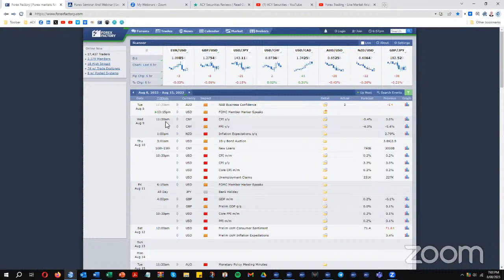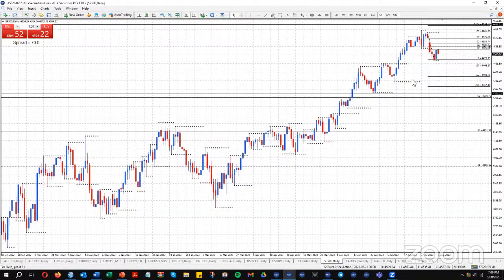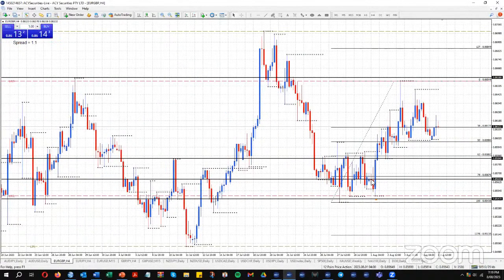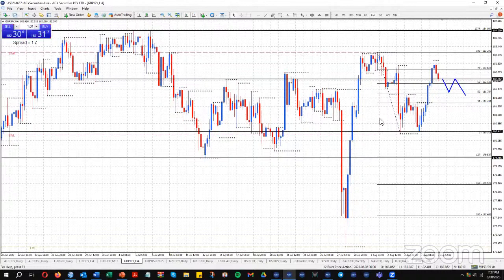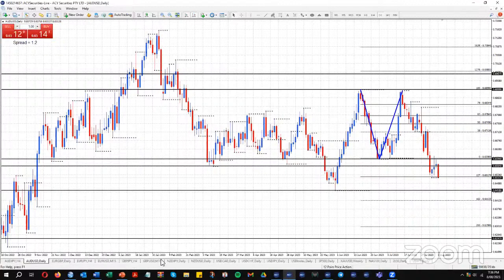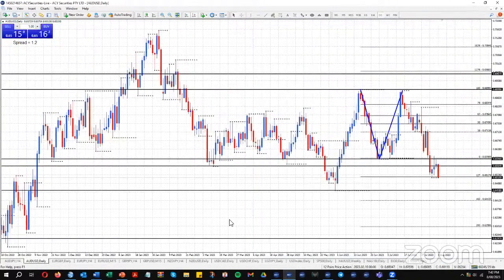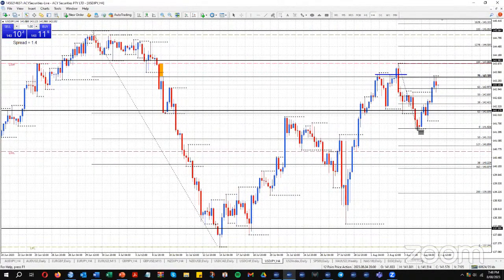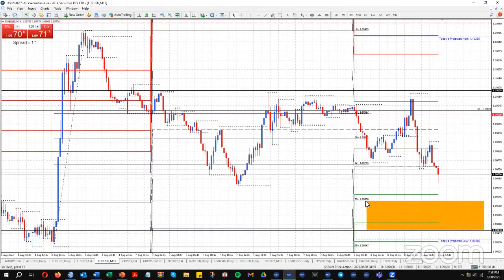AUDJPY, AUDUSD, EURGBP, EURJPY, EURUSD, GBPJPY, GBPUSD, NZDJPY, NZDUSD, USDCAD, USDCHF, USDJPY, DXY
00:00 Intro
02:40 News for the week
05:07 DXY
07:20 S&P500
09:40 EURUSD
13:50m EURJPY
17:30 EURGBP
19:50 GBPUSD
23:55 GBPJPY
27:30 GBPUSD
29:00 AUDJPY
33:07 AUDUSD
36:13 NZDJPY
39:45 NZDUSD
45:25 USDJPY
50:29 GOLD XAUUSD

AUDJPY advanced and rejected the 93.03 weekly support level.
AUDUSD declined and closed below the 0.6564 weekly support level.
EURGBP declined down towards the 0.8584 daily support level.
EURJPY advanced and held at the 157.49 daily resistance level.
EURUSD declined and held at the 1.0943 daily support level.
GBPJPY advanced and closed above the 182.28 daily resistance level.
GBPUSD declined and reversed at the 1.2679 weekly support level.
NZDJPY declined down from the 87.30 weekly resistance level.
NZDUSD declined and tested the 0.6050 weekly support level.
USDCAD advanced and broke above the 1.3386 weekly resistance level.
USDCHF advanced and retested the 0.8757 monthly resistance level.
USDJPY advanced targeting a retest of the 143.98 daily resistance level.
USD Index advanced and closed at 102.55.
Gold declined and closed at 1925.
S&P 500 declined and closed at 4500.